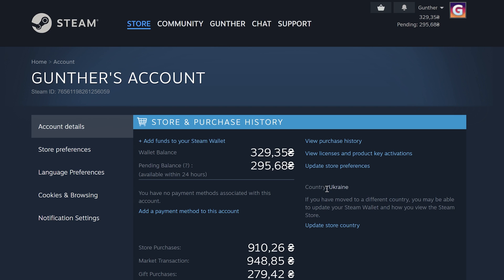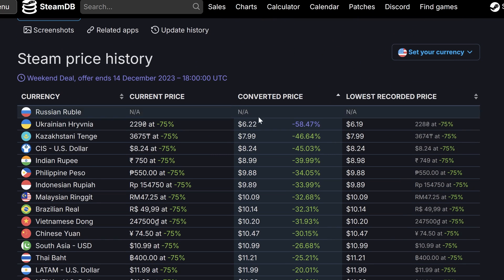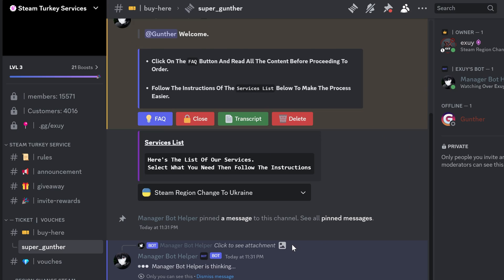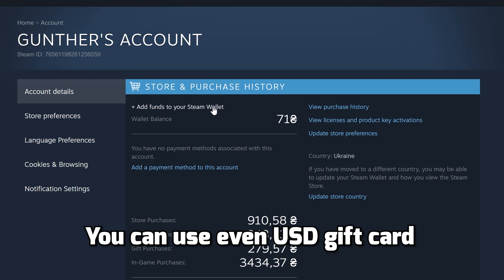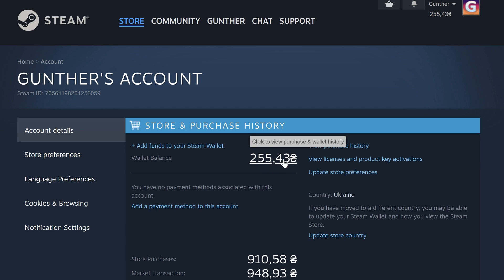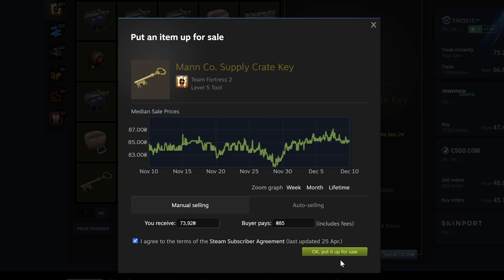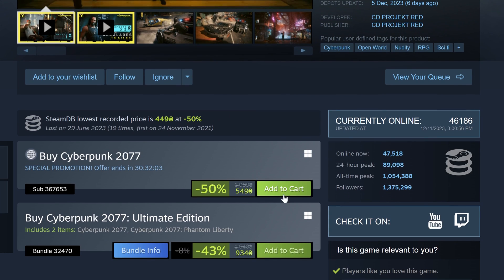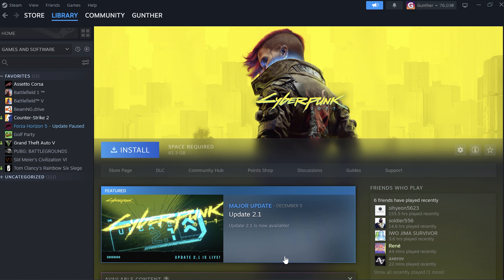Steam Ukraine Account | How to Buy Games | How to Change Steam Region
Hey! In this video I show you how to change Steam region to Ukraine and how to use Steam Ukraine account. How to add money and how to buy games.

Useful Links:
1. Change Steam region to Ukraine